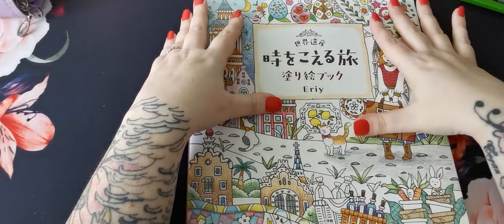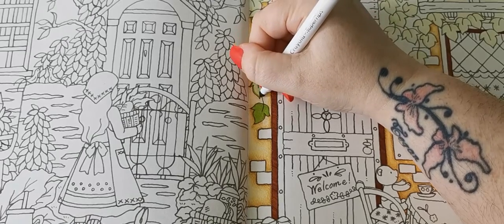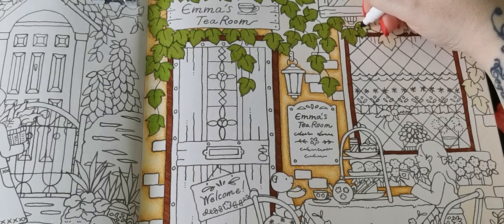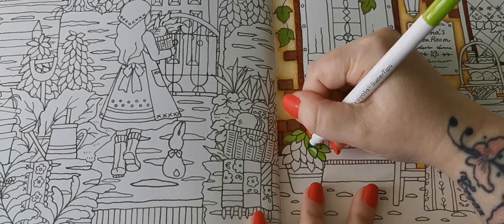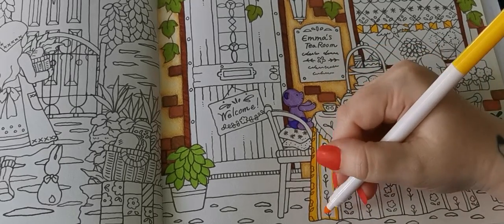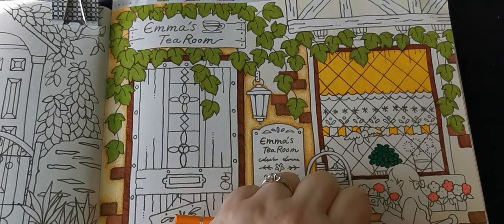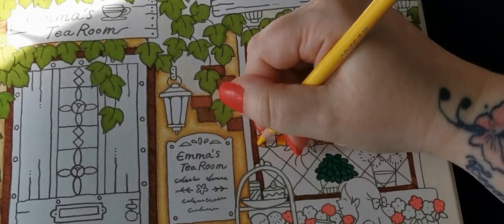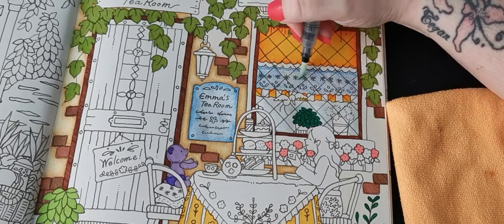Adult Colour & Chat | World Heritage Part 2 ~ Eriy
Video Type: Colour & Chat
Book: World Heritage
Illustrator/Artist: Eriy